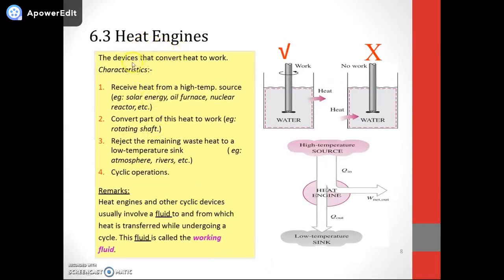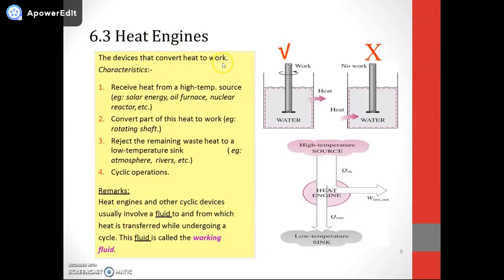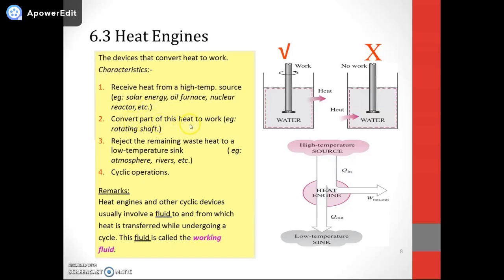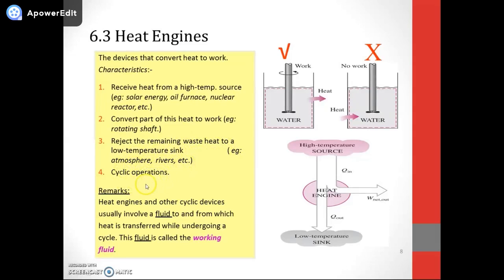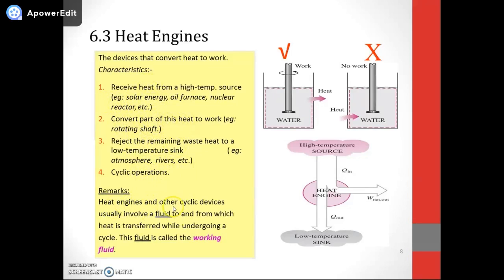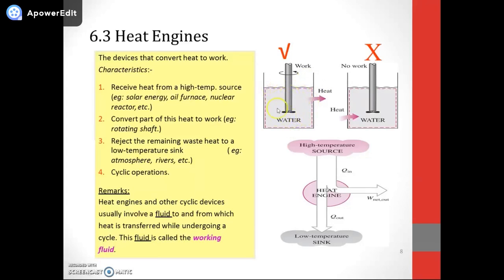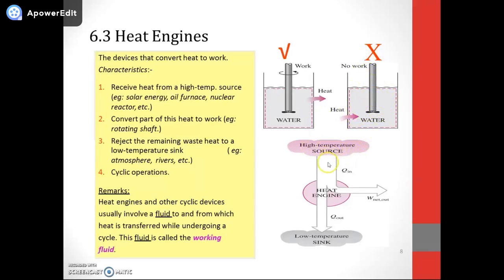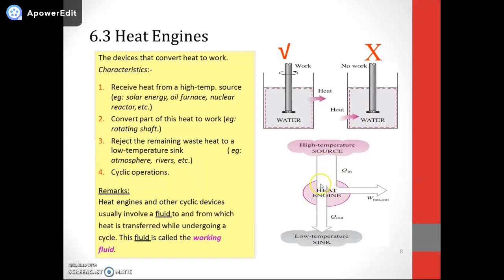Module 8 heat engine